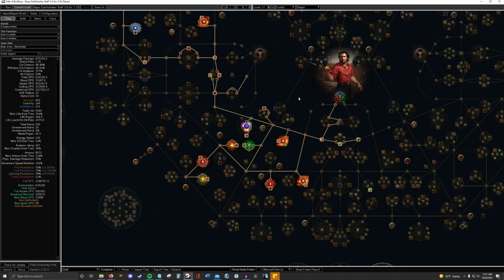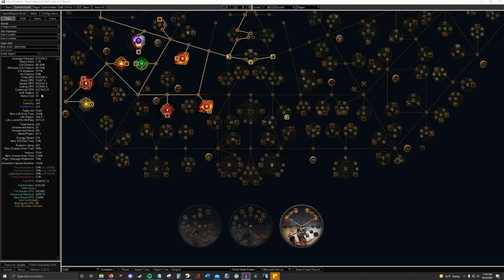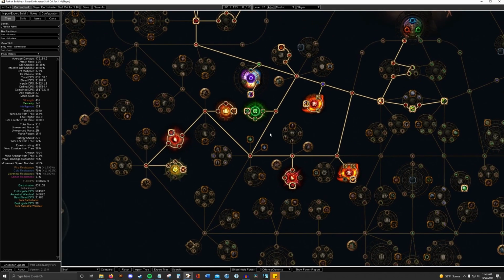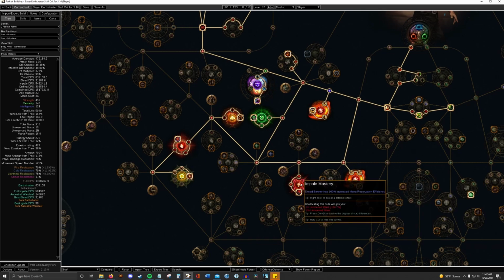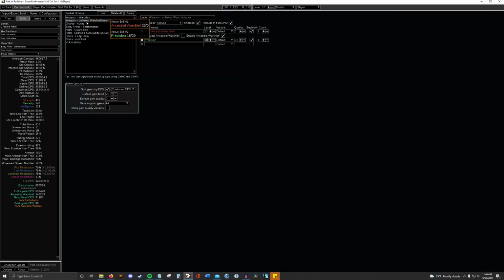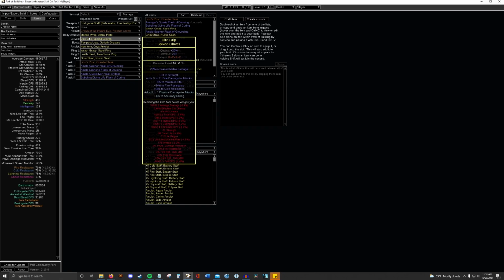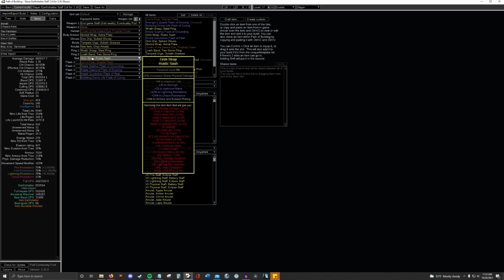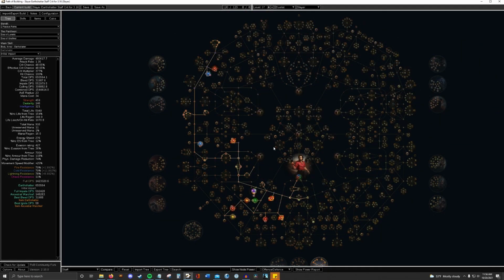(Out Dated) Slayer Earthshatter 3.16 build overview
Current/Updated PoB (please see 3.16 update vid for details)

having the atlas completed by the first. I consider myself a more "casual" player compared to racers and streamers. I prefer builds that are somewhat tanky with enough damage to kill end game bosses and do T16 A8 maps on a reasonable budget (5-20 ex).

This is meant to be a build overview not a complete guide but I'm def up for suggestions or feedback! :)

0:00 Intro / Ascendancy choice
1:14 PoB Stats
2:45 Masteries
4:17 Passive tree
5:26 gear
7:51 Possible upgrades
8:36 Outro
9:11 T16 A8 map
12:09 Tail end of Sirus A8 fight